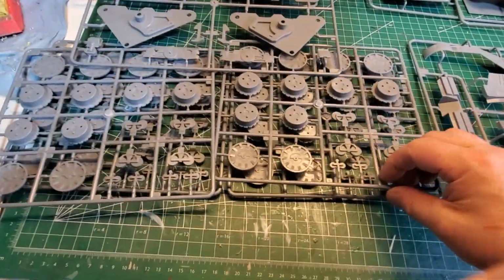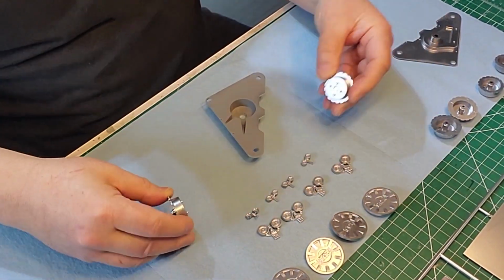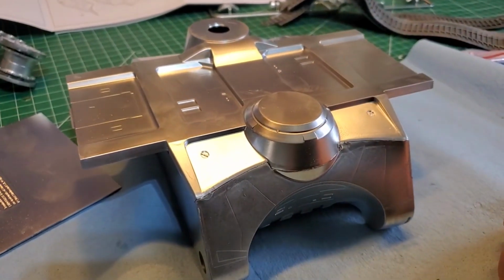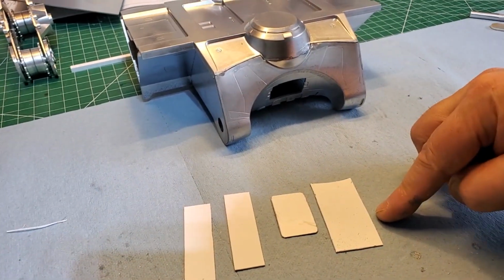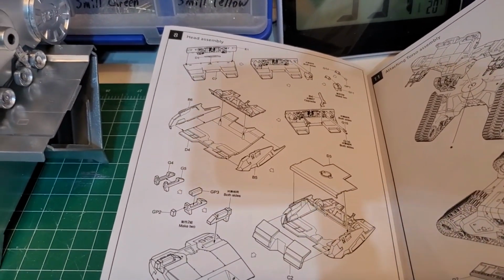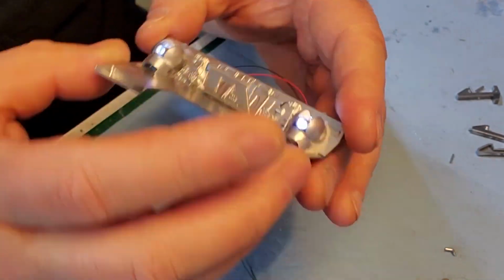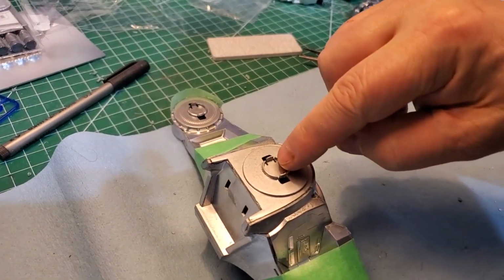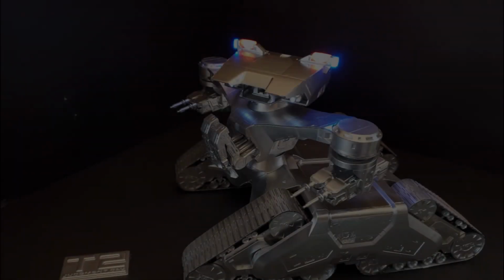Terminator Hunter Killer (HK) Build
A Hunter-Killer (HK) is an artificially intelligent autonomous war machine, including robot and android, designed and built in automated factories. They comprise the majority of the "soldiers" in Skynet's army.